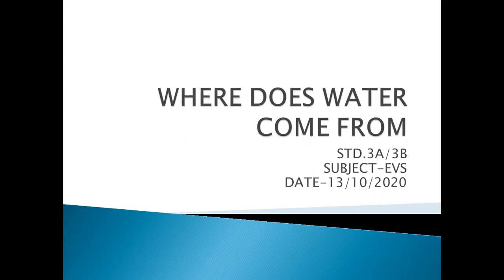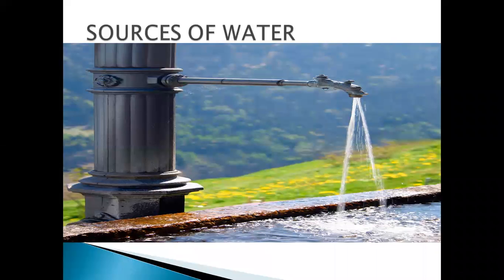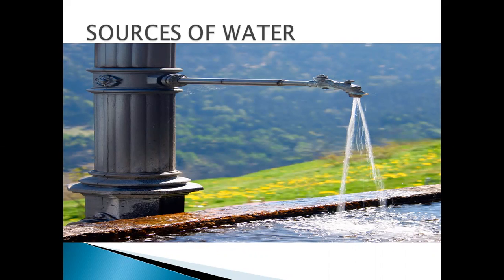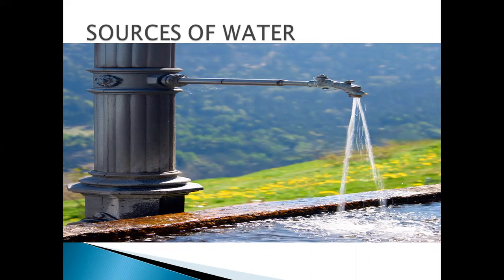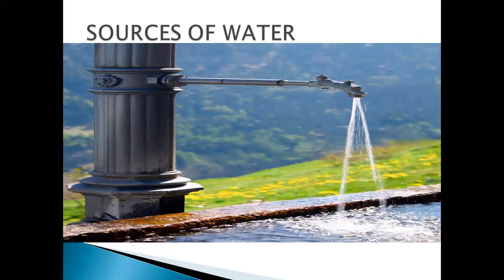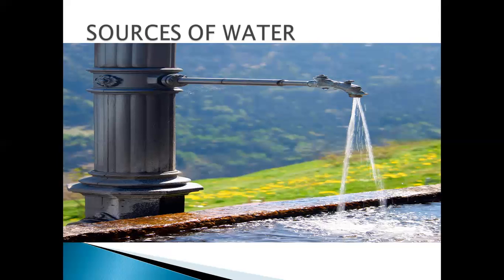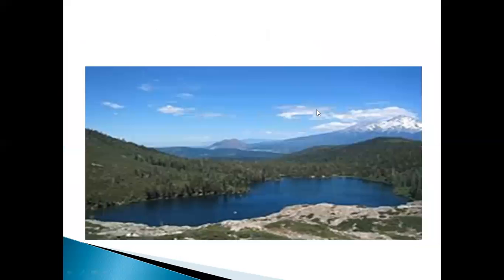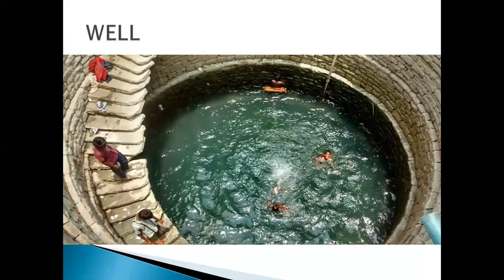Where does water come from